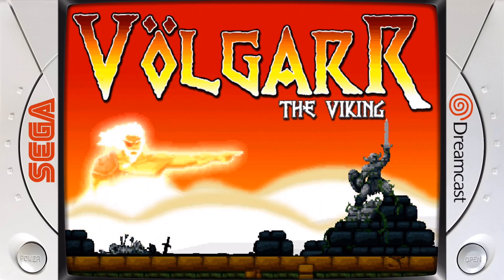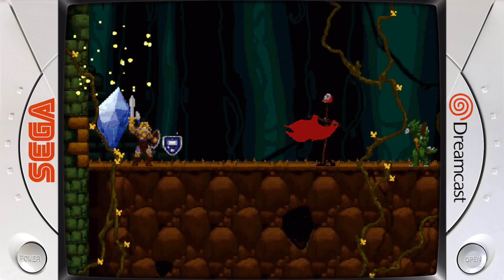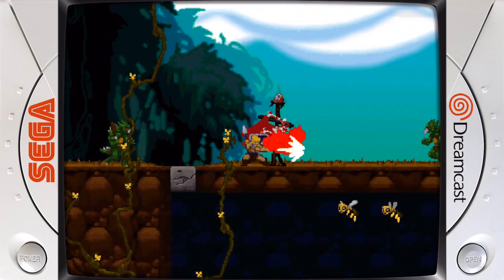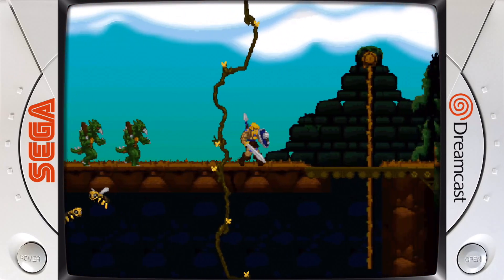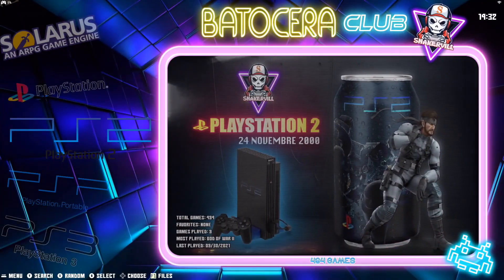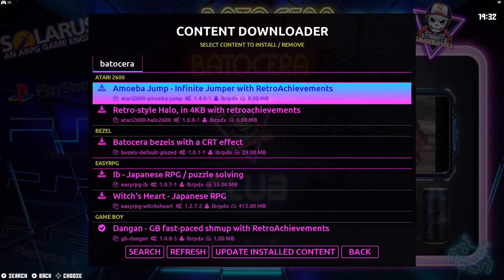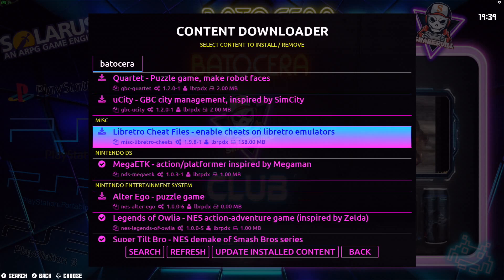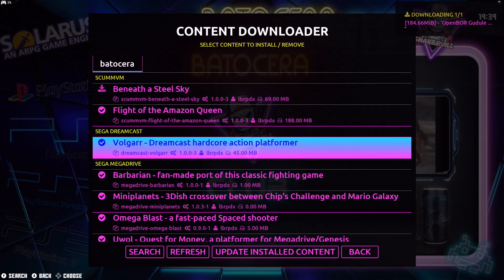How to Install Free Retro Console Games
This video will show you where you can download legal and free ROMs for your classic consoles to be used within Batocera.  There are over 40 free retro games available for download.  We will also sample some of our favorites from the collection.